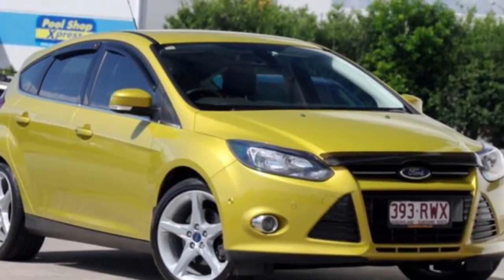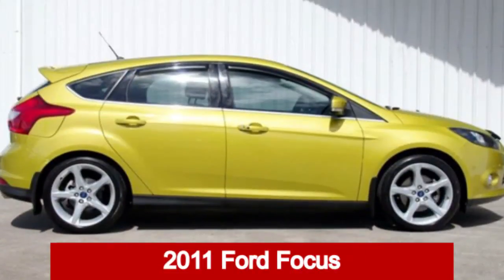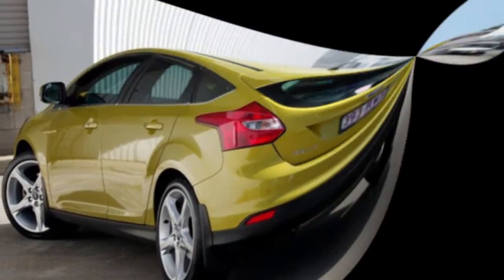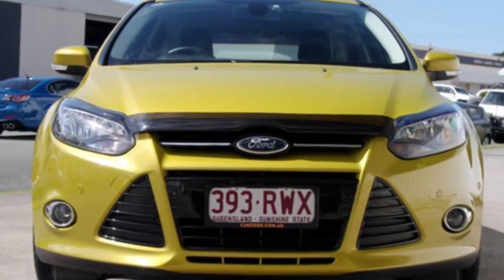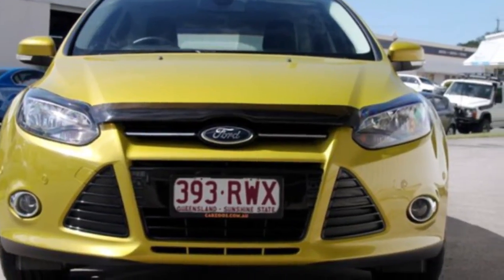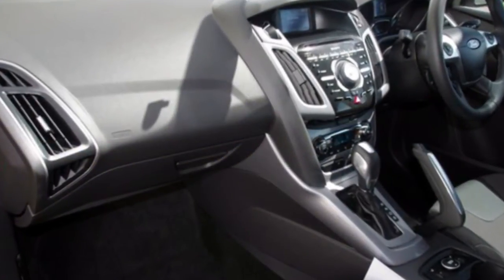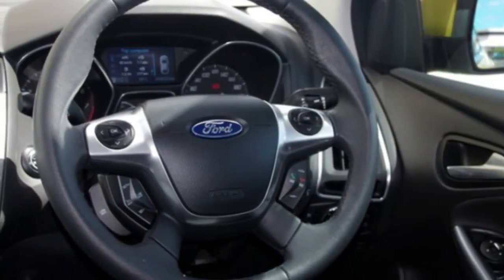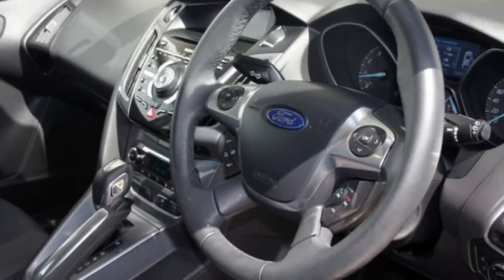2011 Ford Focus LW Titanium PwrShift Yellow 6 Speed Auto Sportshift Hatchback